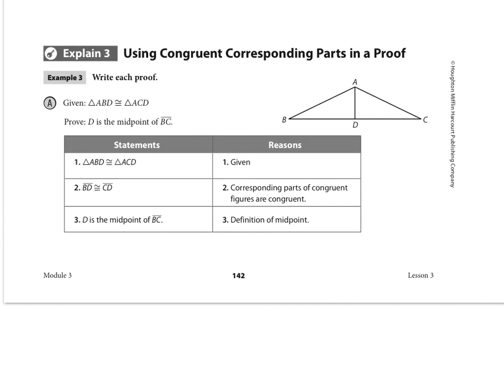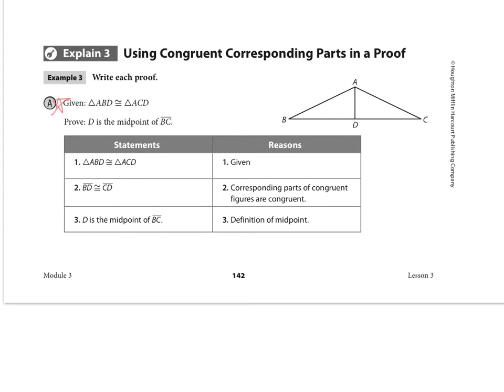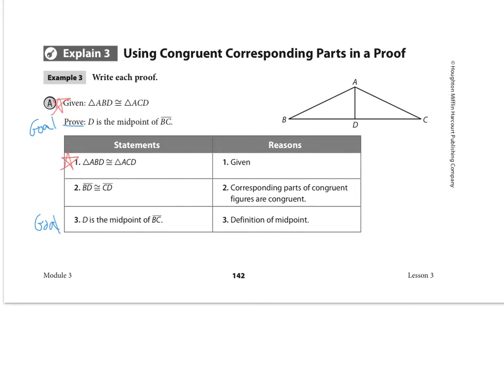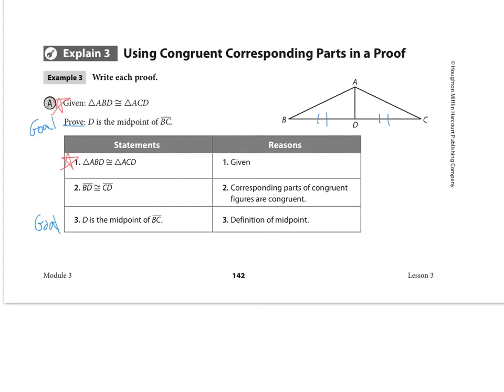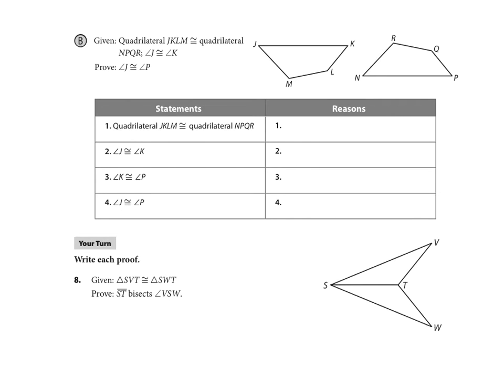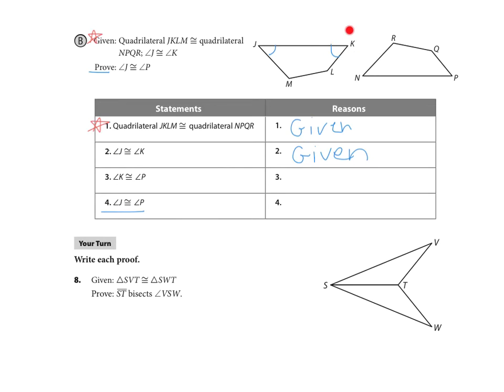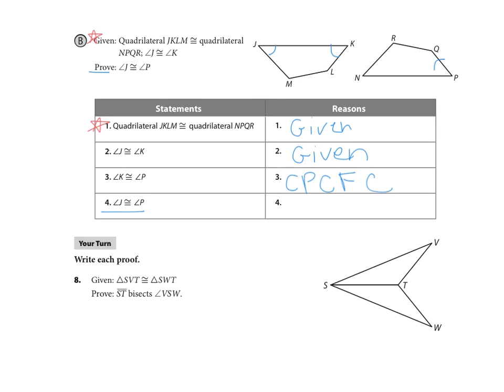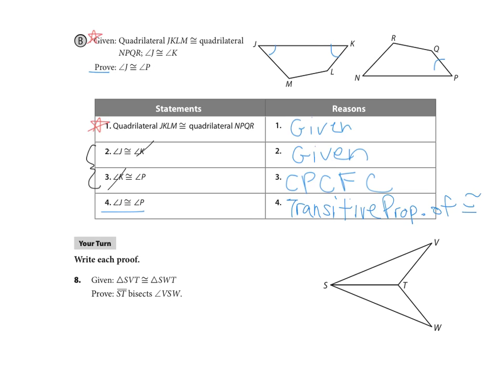Geom HMH Module 3-3B